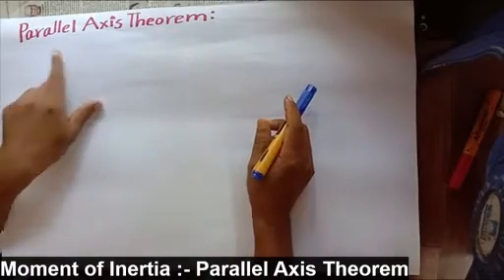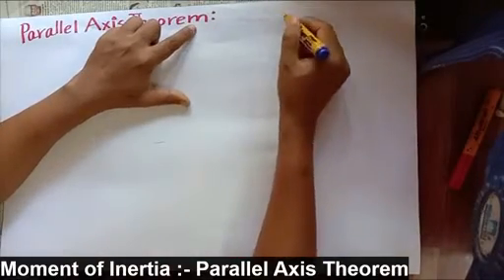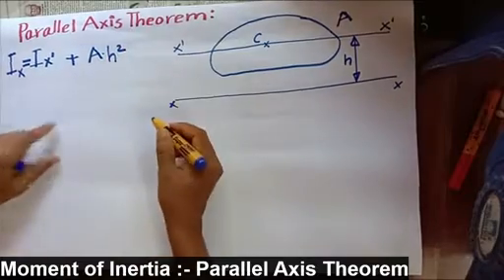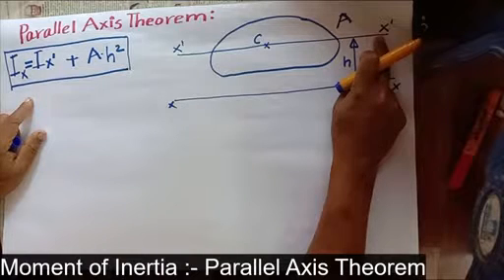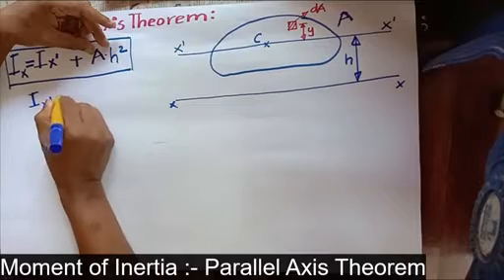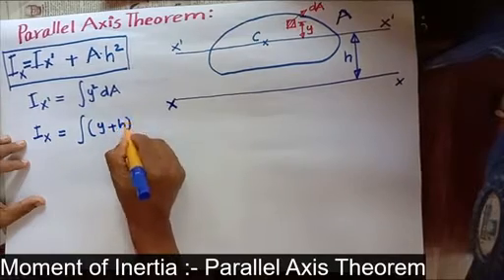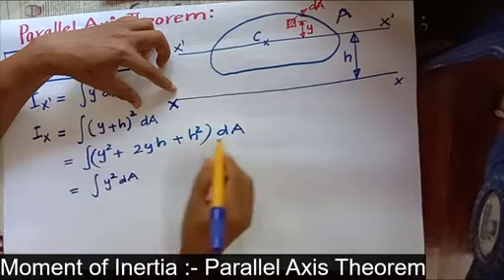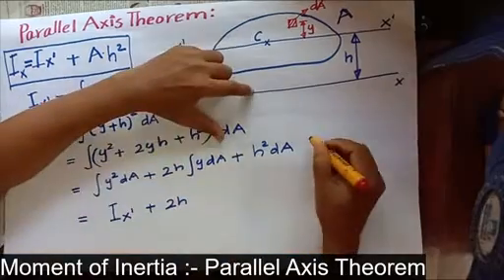Moment of Inertia: Parallel axis theorem and Perpendicular axis theorem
Explaining Parallel axis theorem and Perpendicular axis theorem

Uty: Kerala Technological University - KTU